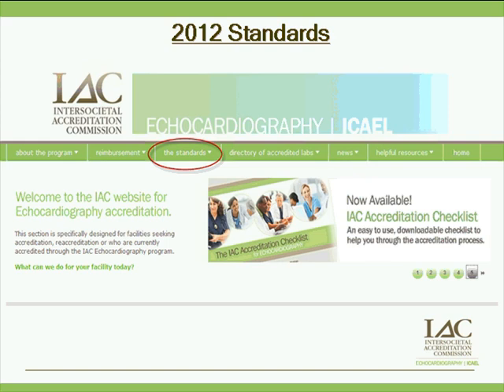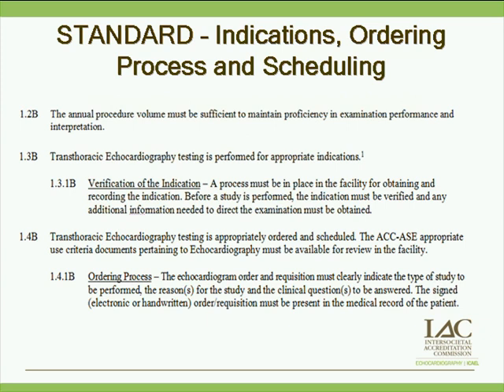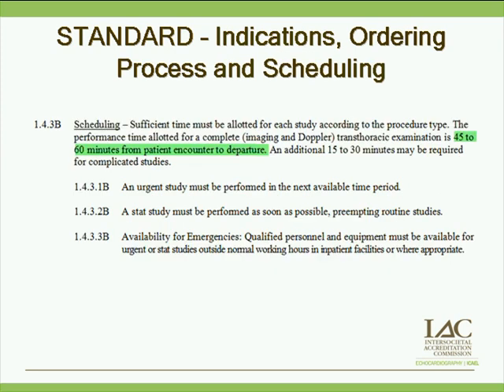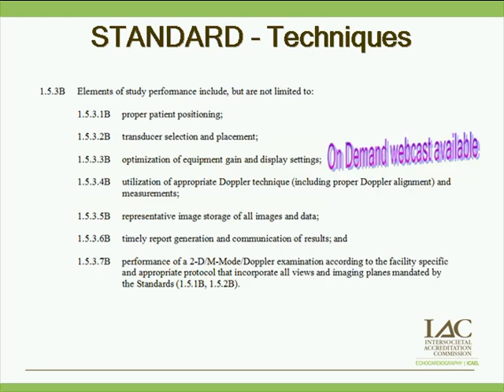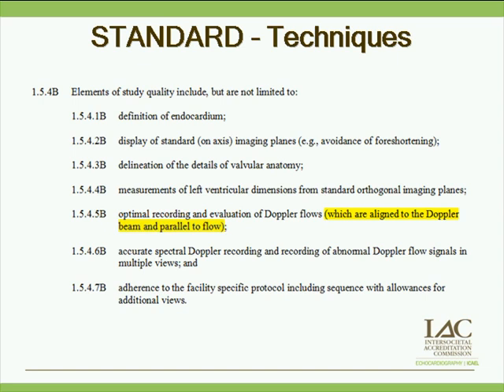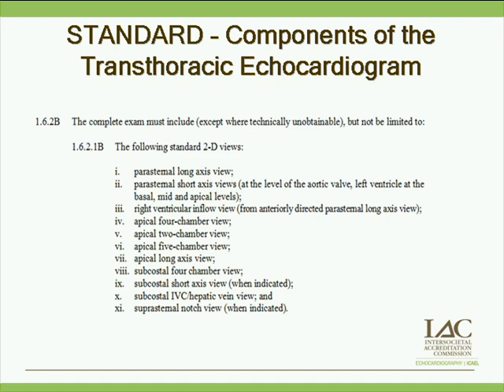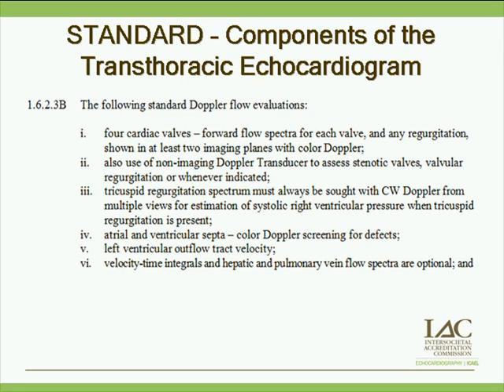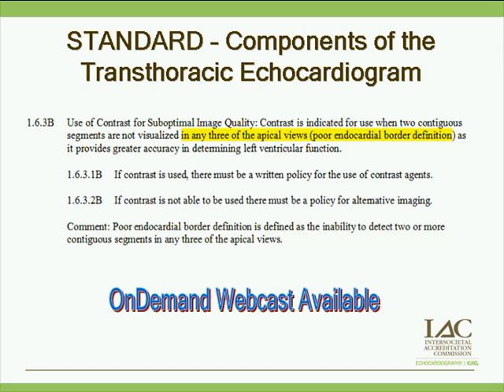A Detailed Look at the Echo Standards - Part B webcast